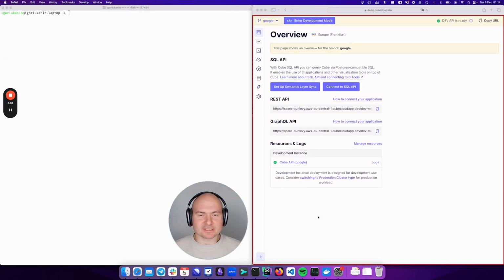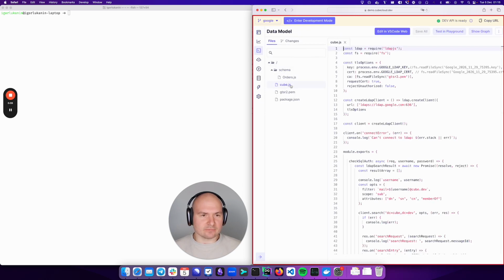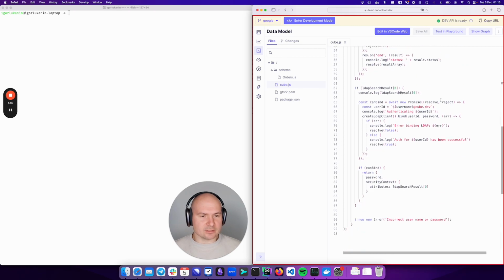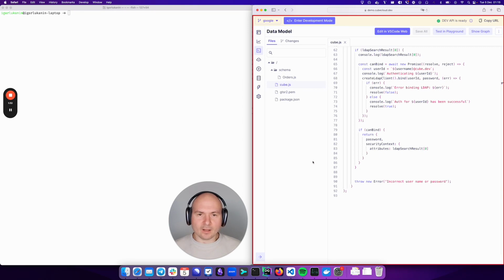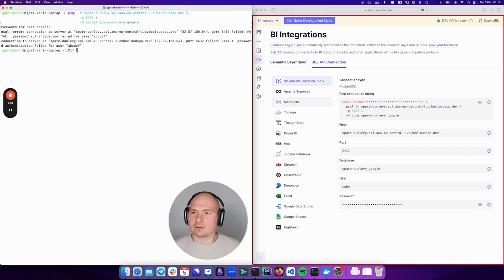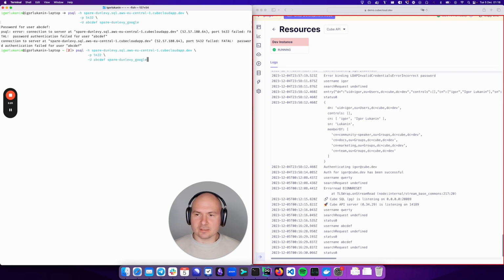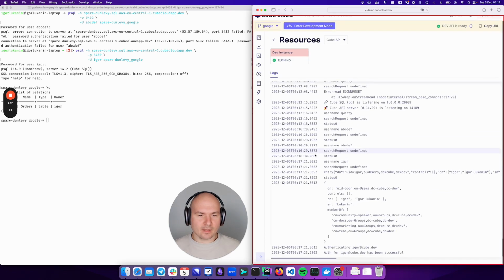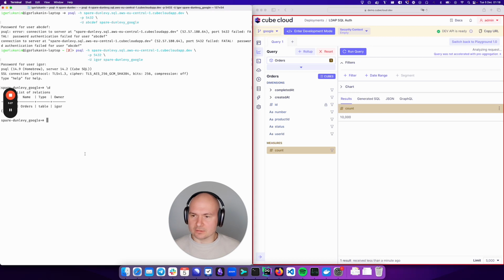Authenticating to the SQL API with LDAP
In this video, you can see how you can authenticate requests to the SQL API in Cube with Google Workspace (or any other LDAP server)